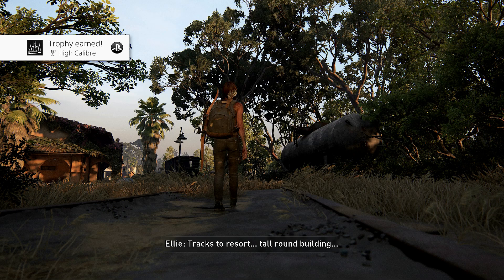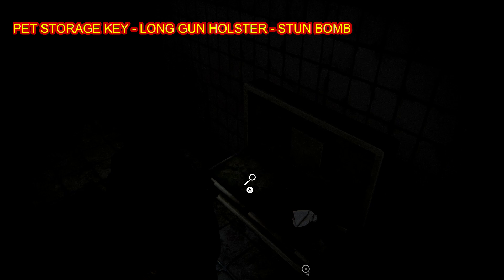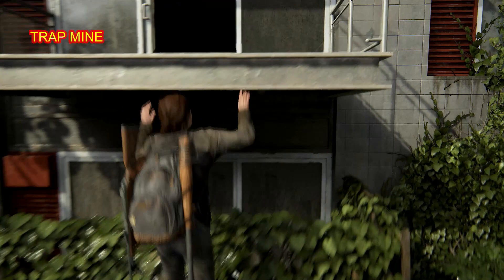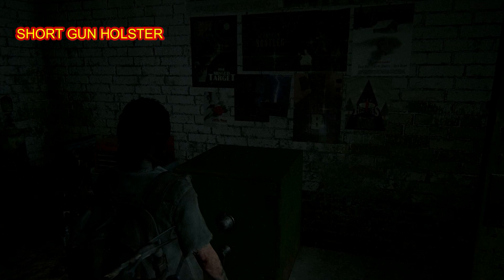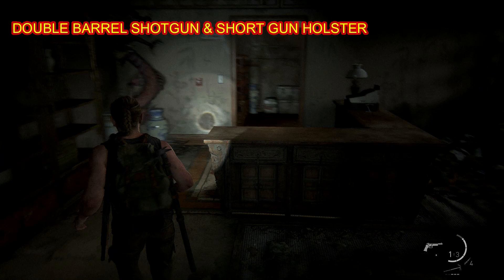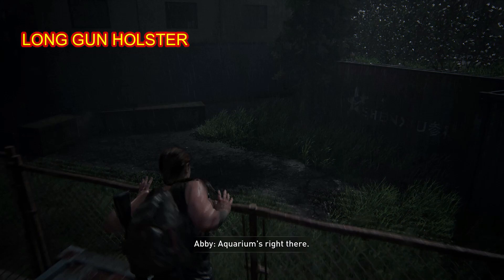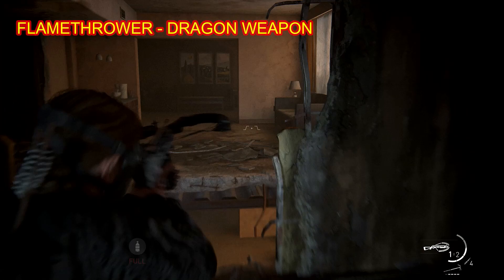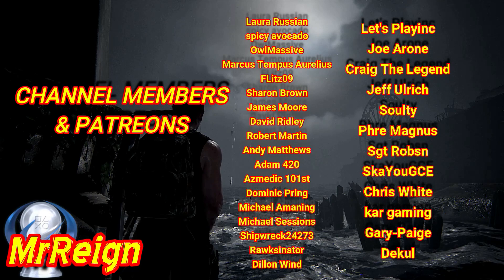The Last Of Us 2 - All Weapon Locations & Gun Holster Upgrades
ALL WEAPON LOCATIONS & GUN HOLSTER UPGRADES:

#1 PUMP ACTION SHOTGUN - 0:19 - CHAPTER #9
#2 PET STORAGE KEY - LONG GUN HOLSTER - STUN BOMB - 0:54 - 1:31 - CHAPTER #9
#3 TRAP MINE - 2:34 - CHAPTER #11
#4 BOW - 3:08 - CHAPTER #16
#5 SHORT GUN HOLSTER - 3:45 - COMBINATION 30-82-65 - CHAPTER #16
#6 HUNTING PISTOL - 4:32 - CHAPTER #25
#7 DOUBLE BARREL SHOTGUN - SHORT GUN HOLSTER - 5:31 - CHAPTER    28
#8 LONG GUN HOLSTER - 6:50 - CHAPTER #31
#9 CROSSBOW - 7:32 - CHAPTER #31
#10 FLAMETHROWER - 7:58 - CHAPTER #34
#11 SILENCED SUBMACHINE GUN - 8:51 - CHAPTER #44